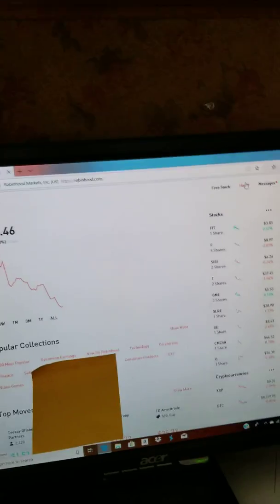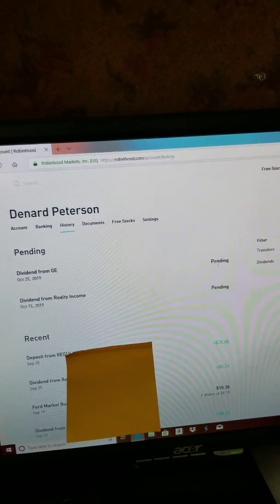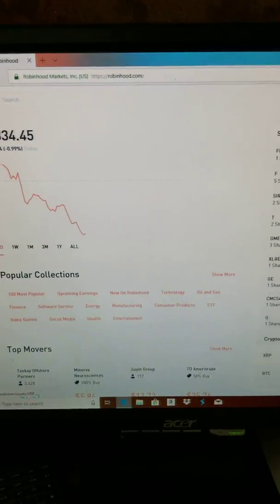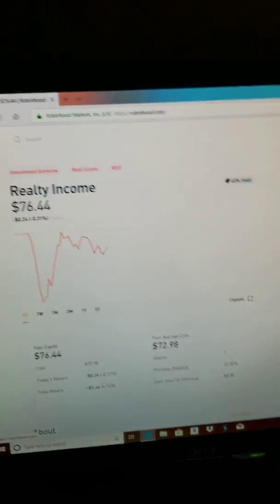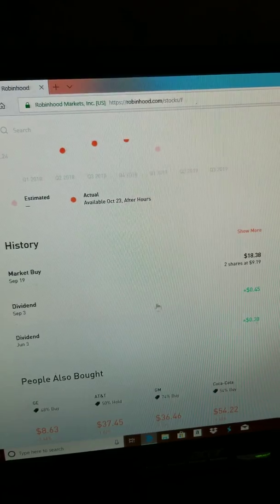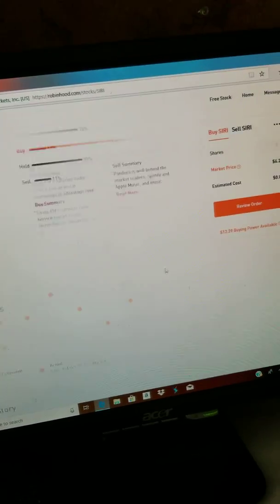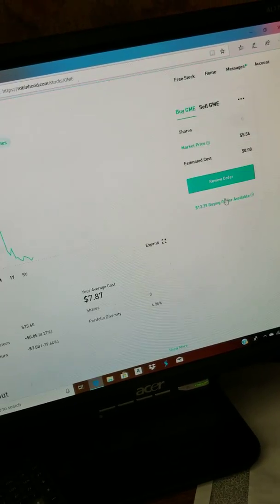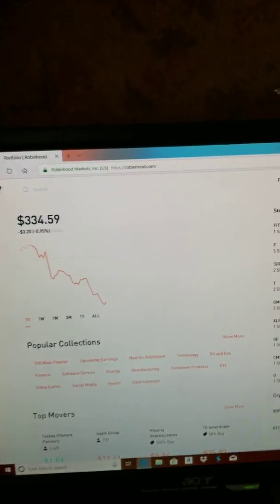Robinhood 9 months investing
In this video I show my investing after 9 mnoths. Today wasn't too good but not everyday is going to be green. If you want to get free stock with robinhood here is the